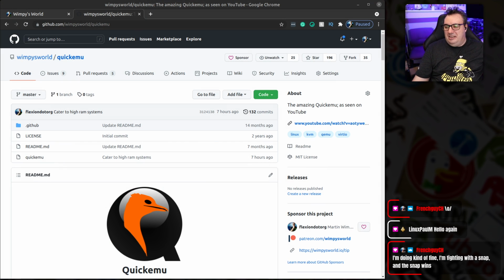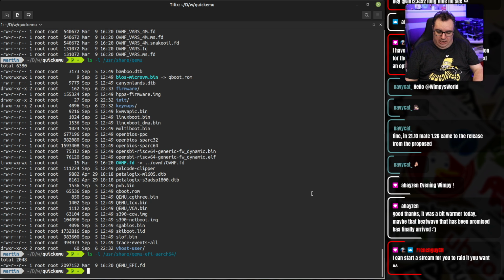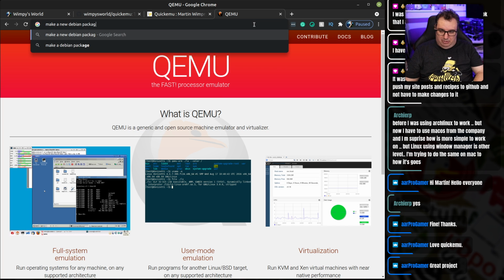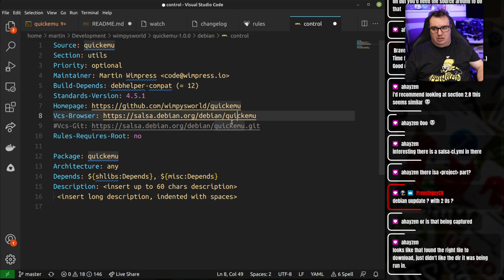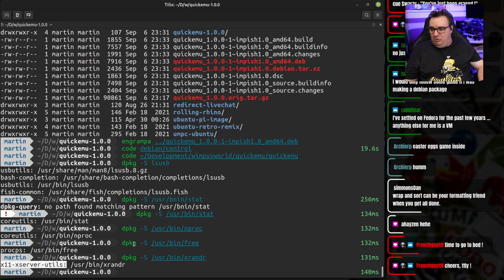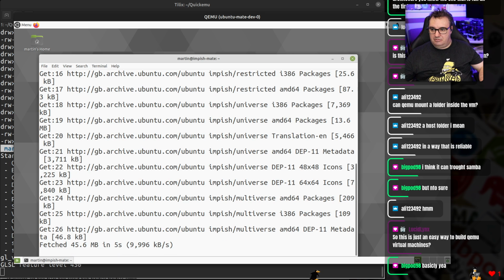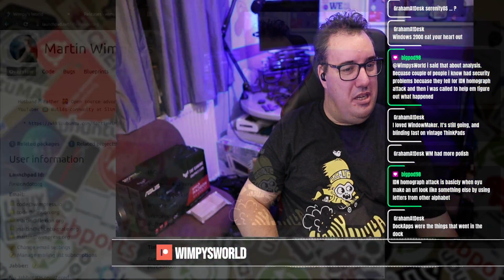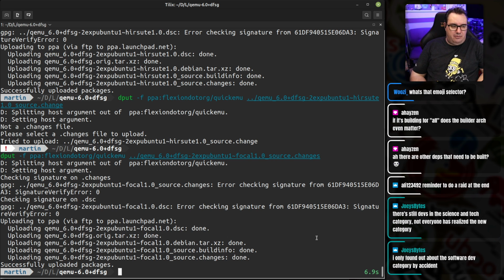Quickemu 1.0.0 ✨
I decided to reboot my Quickemu project as I'm making more use of virtual machines and want better performance and better host/guest integration. This is the 1.0.0 release and a rundown of what is changing in the project.